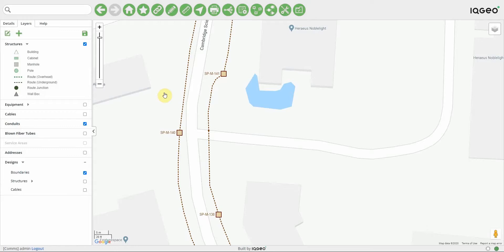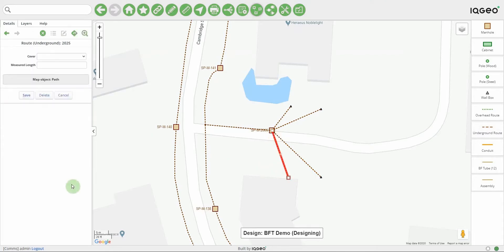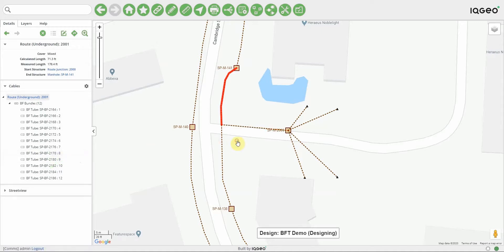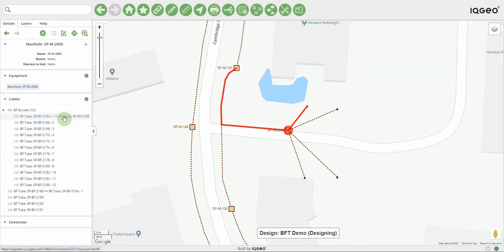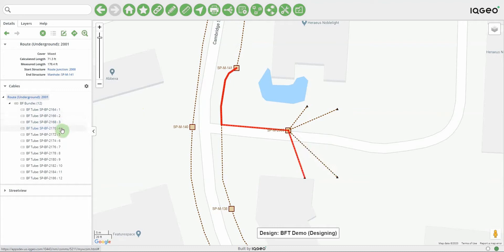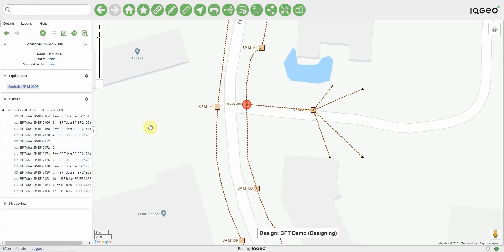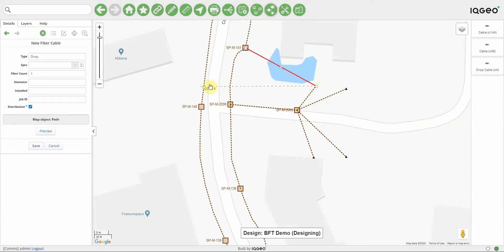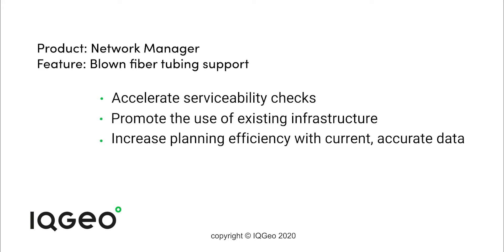IQGeo Network Manager Telecom - Blown fiber tubing feature video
Enables service providers to accelerate serviceability checks, promote the use of existing infrastructure and increase planning efficiency with current, accurate data.